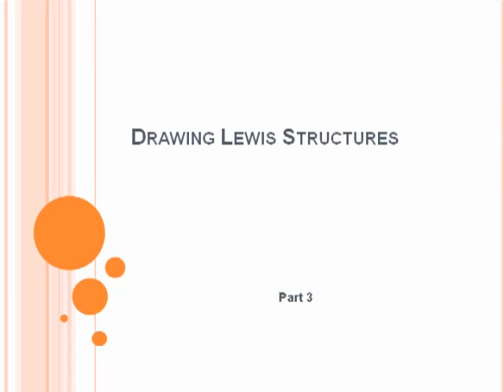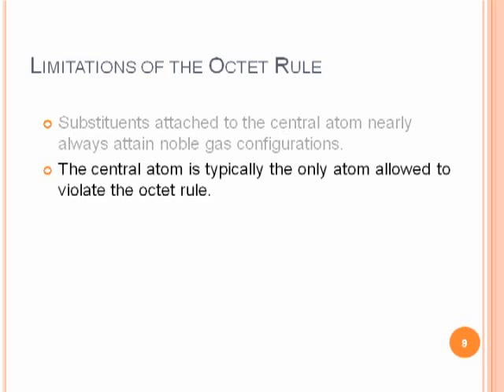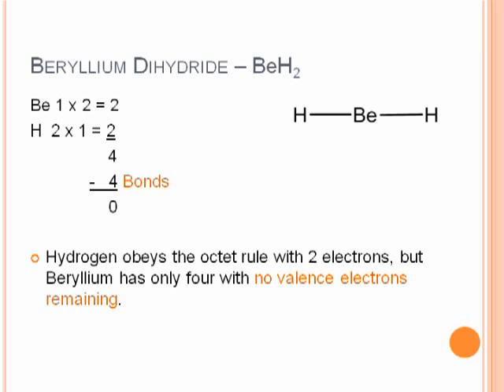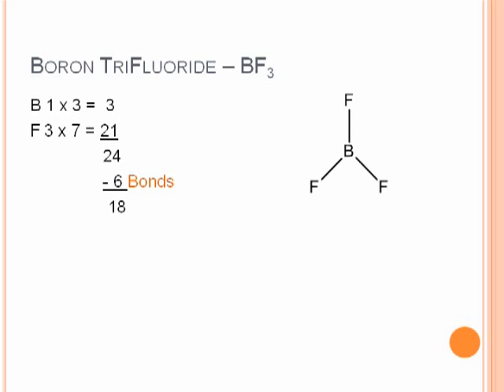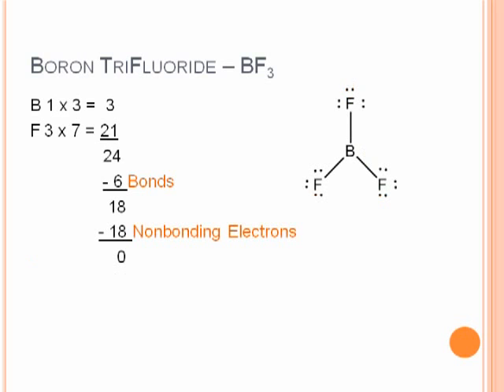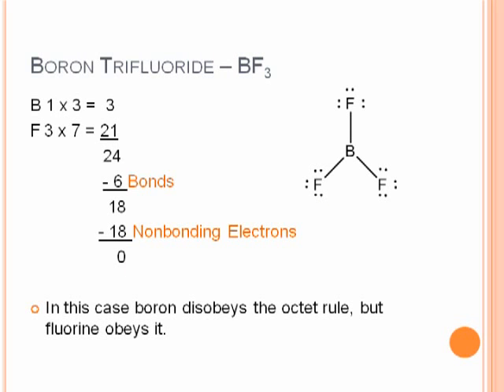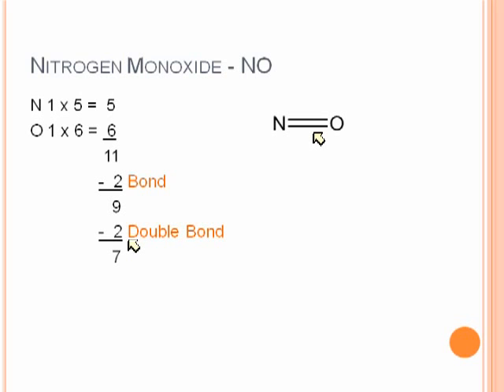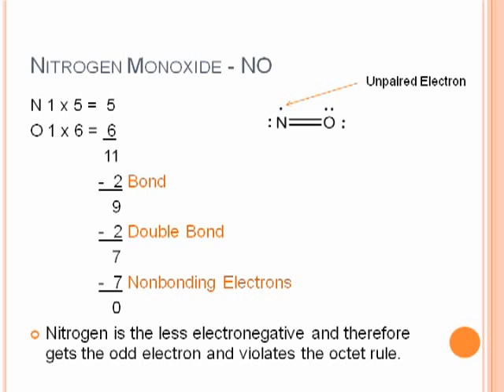Lewis Structures - part 3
Tutorial on the rules of drawing Lewis Structures that violate the octet rule.